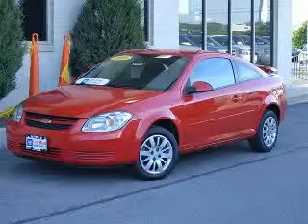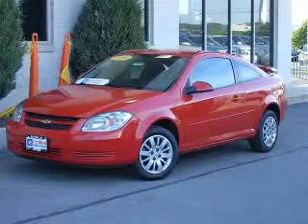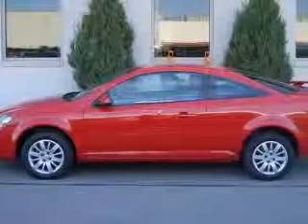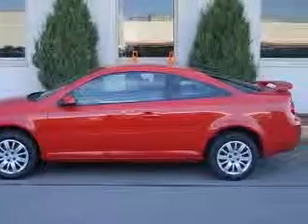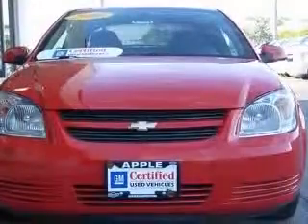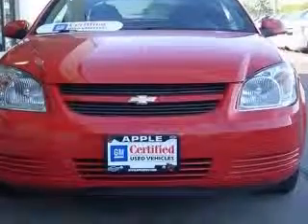2010 Chevrolet Cobalt Apple Chevrolet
Apple Chevrolet

2010 Chevrolet Cobalt LT
Engine: 2.2L 4 cyls
Trans: Automatic
Color: Red
Mileage: 25,069